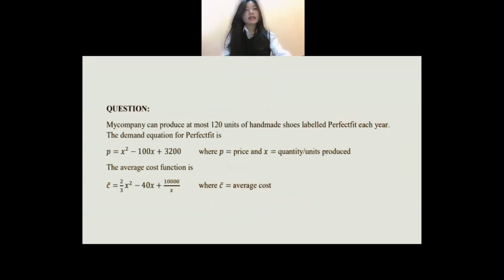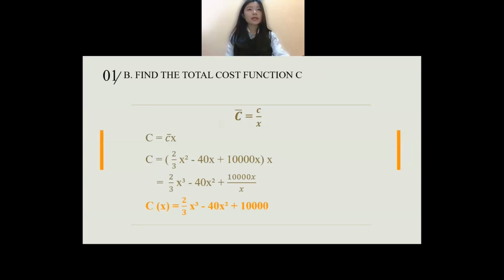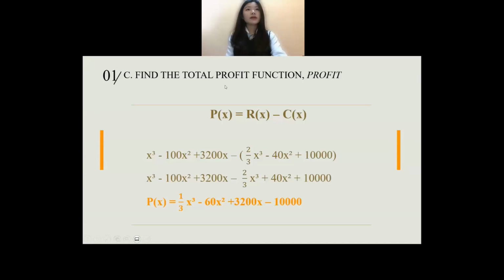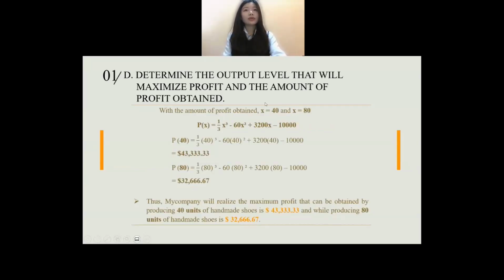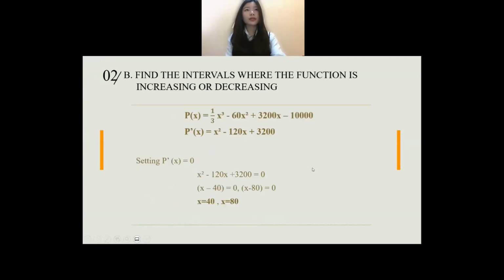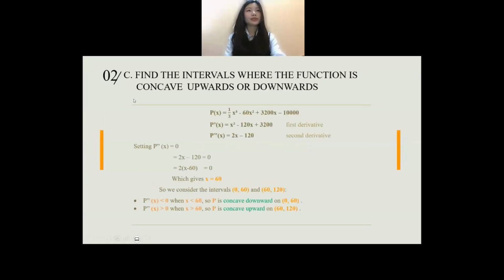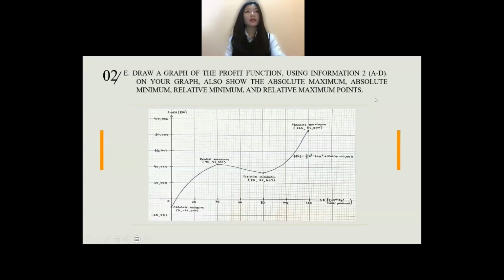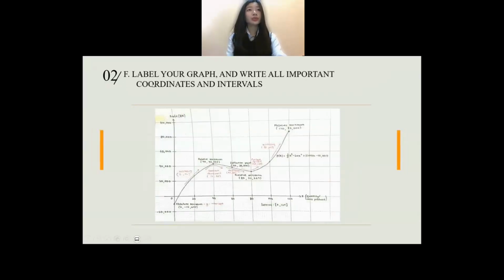BEEQ1013 (B) INTRODUCTION TO MATHEMATICS ECONOMICS FINAL ASSIGNMENT:WRITTEN & VIDEO PRESENTATION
Prepared for : Madam Zalila Othman

BEEQ1013 GROUP B Introduction to Mathematics Economics
Final Assignment : Written and Video Presentation